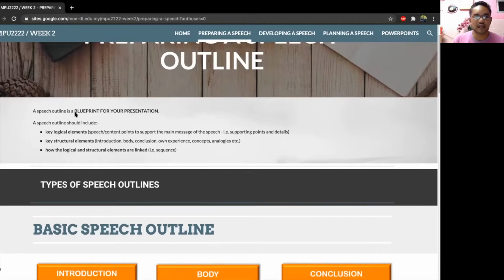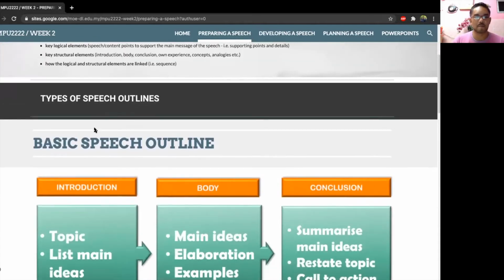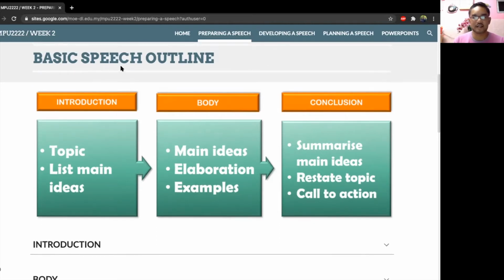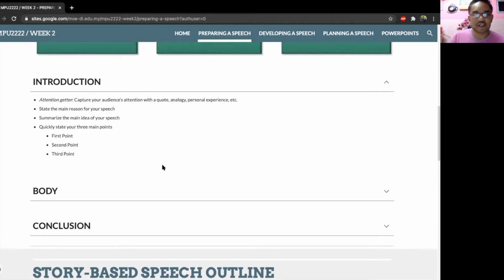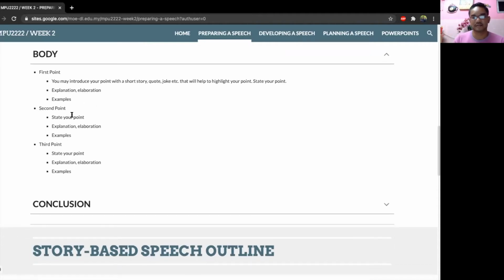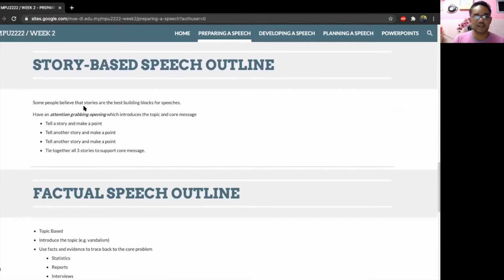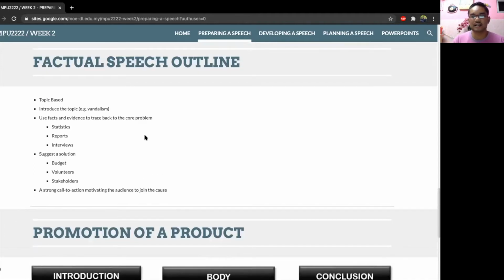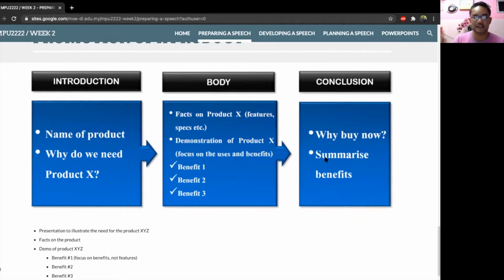Topic 4 English Comm MTK 3 - PREPARING A SPEECH OUTLINE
Video PdPC online untuk kelas MTK3 bagi subjek MPU2222 sebagai ulangkaji. Video dibuat dalam dua (2) laras bahasa bagi membantu pelajar memahami topik yang diajar. Perbincangan selanjutnya dalam group WhatsApp bersama guru.

00:14 Lesson Begins
06:52 Lesson Ends... STEVE JOBS: Stanford Commencement (English Subtitles) Begins